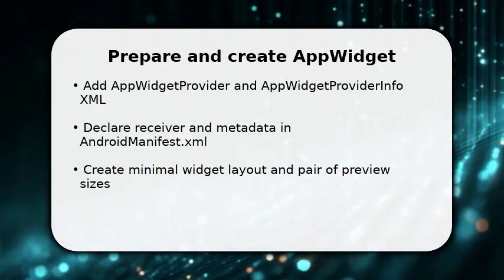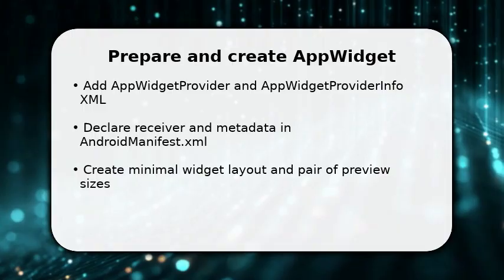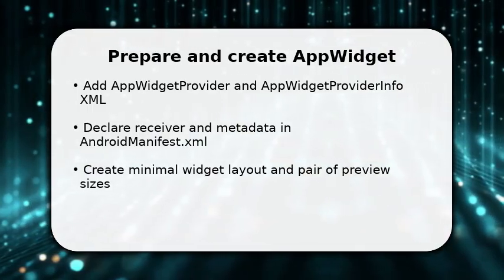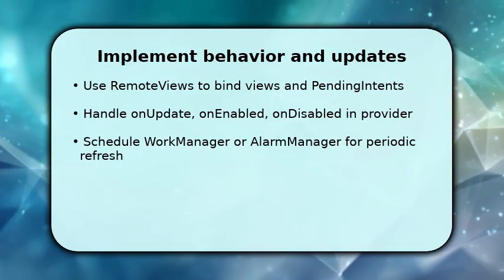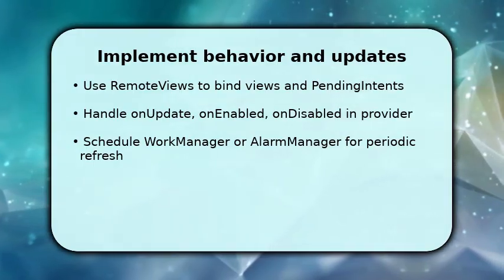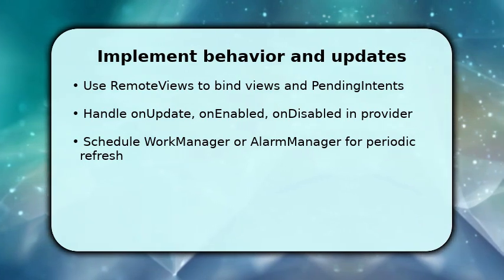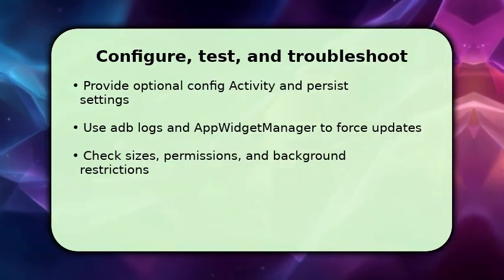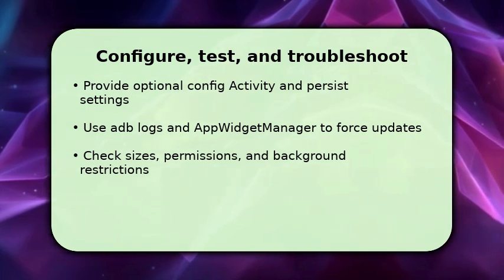How to Add Custom Widgets on Android (full Guide)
How to Add Custom Widgets on Android (full Guide) | 🔒 Surfshark VPN Deal — Stay private and secure. $1.99/mo + 3 Months Free ▸

Dive into the world of Android customization as we guide you through adding personalized widgets to your home screen. This comprehensive tutorial covers everything from selecting compatible apps, understanding permissions required for accessibility and functionality, step-bythy installation process, tips on arranging them aesthetically, and troubleshooting common issues.

Android customization, add widgets to Android home screen, customize your phone's display, installing personalized apps for homescreen, troubleshoot android wallpaper problems